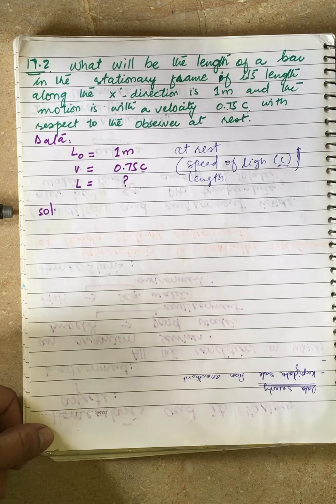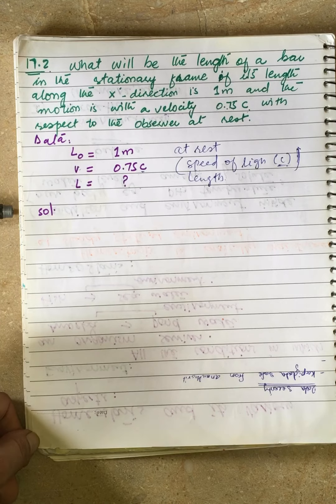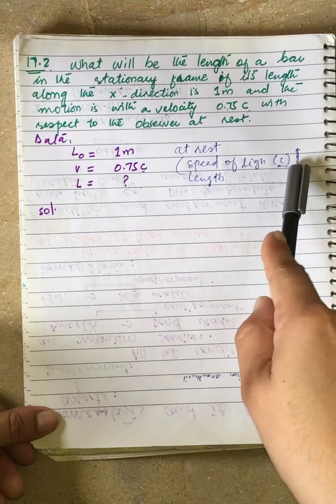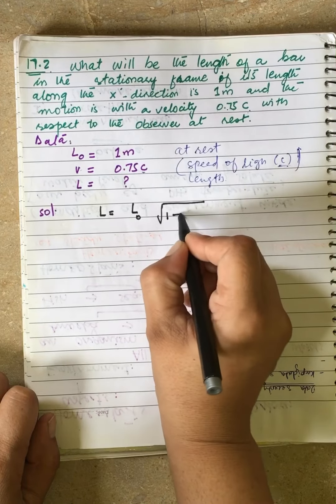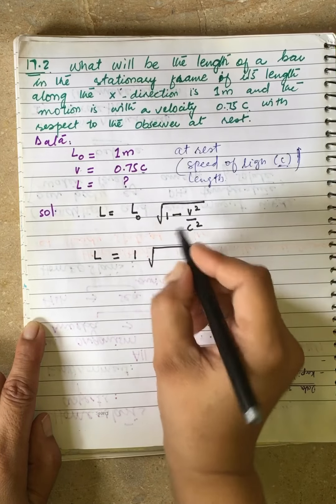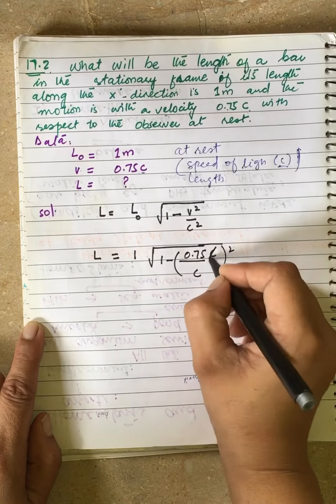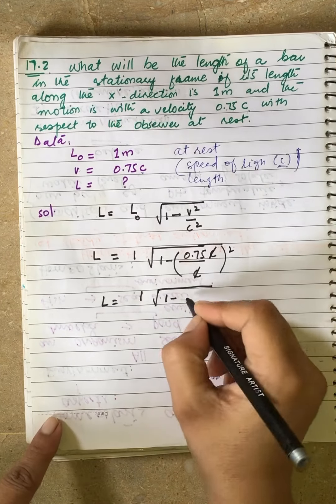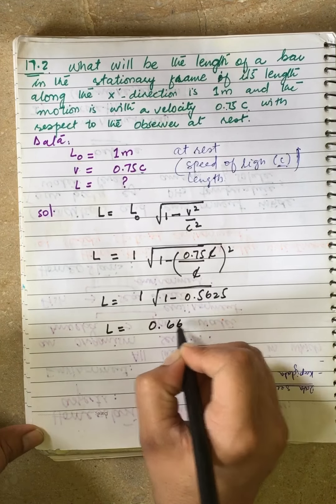XII Solved numerical | Ch#17|17.2| Sindh Text book board| Learn n Teach by Sidra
XII Physics,chapter no 17 The Advent of modern physics | Sindh text board

What will be the length of a bar in the stationary frame if it’s length along the x- direction is 1 mand the ,motion is with a velocity 0.75c with respect to the observer at rest?